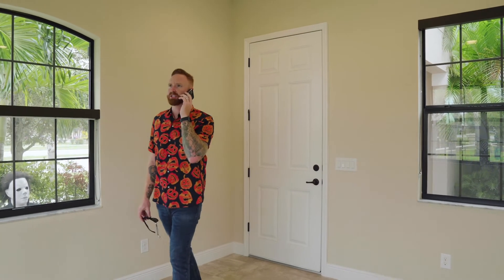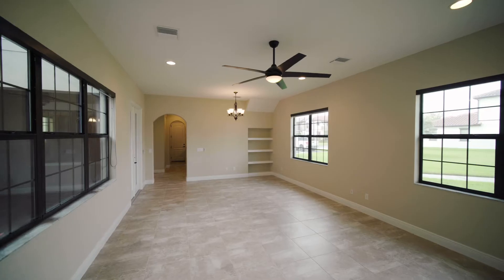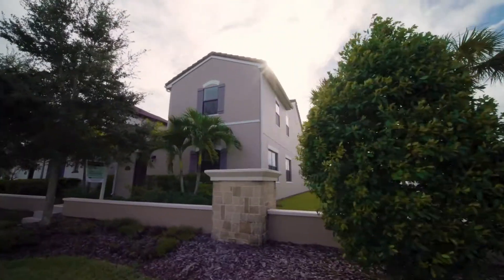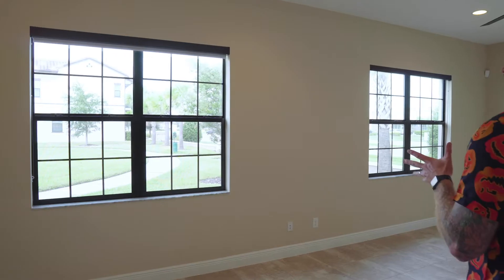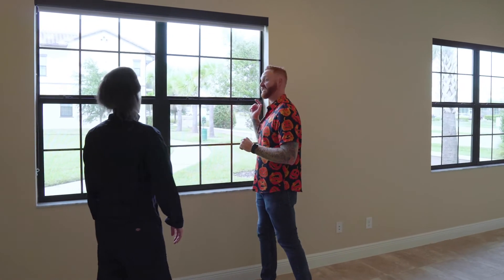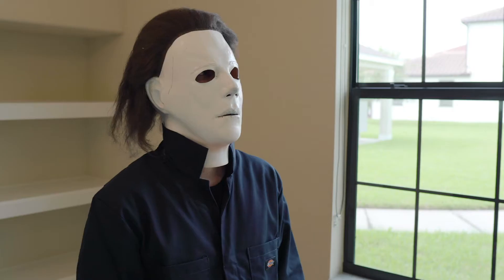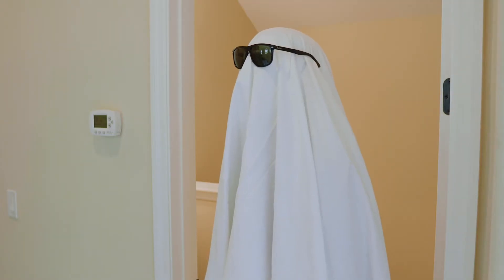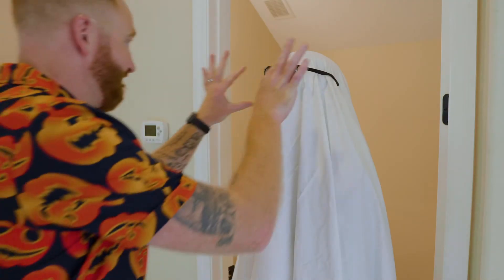It’s ℍ𝕒𝕝𝕝𝕠𝕨𝕖𝕖𝕟, everyone’s entitled to one good scare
I’ve seen enough horror movies to know that any weirdo wearing a mask is never friendly…unless they’re interested in your listing. In that case, they are more than welcome.

Newer construction in Viera priced below $400k?!!? Now that’s a 𝕤𝕔𝕒𝕣𝕪 deal!